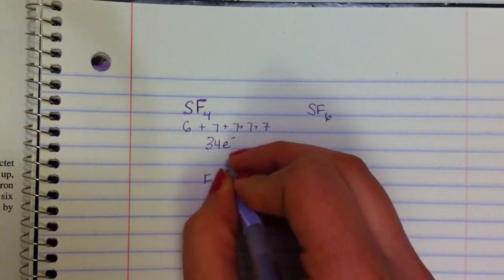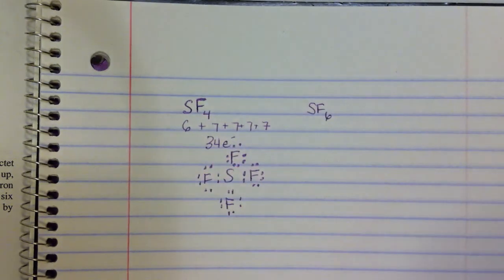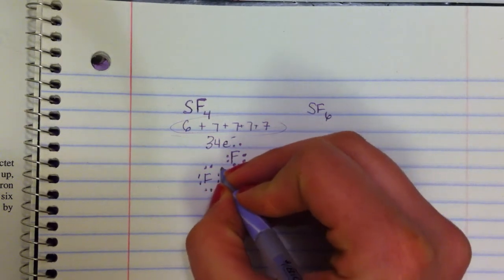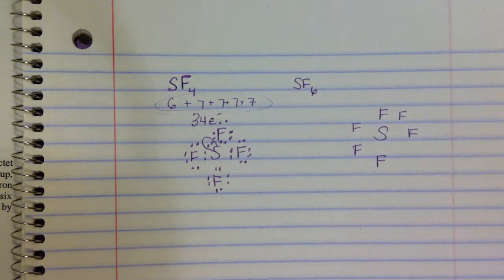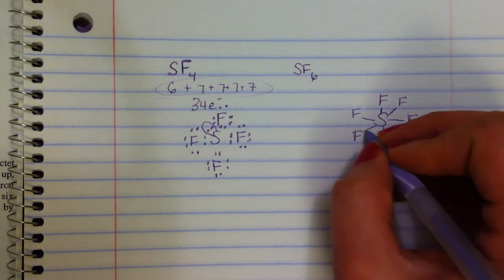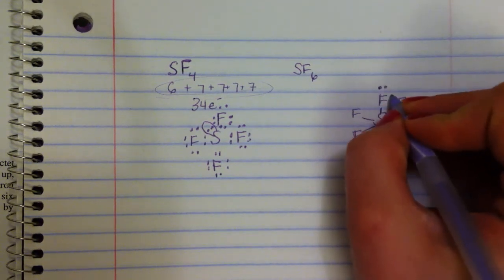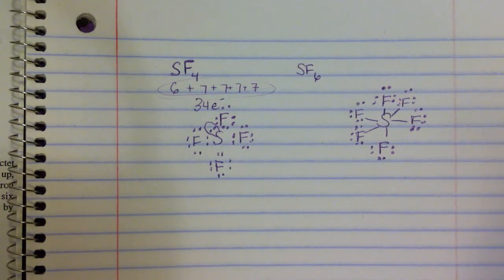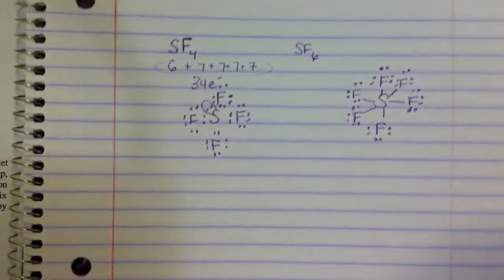Expanded Valance Lewis Dots